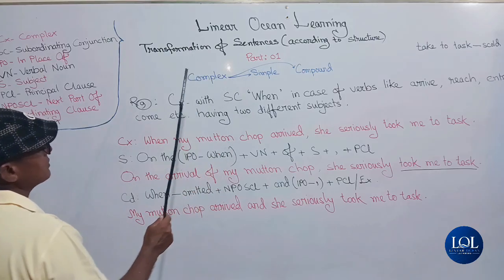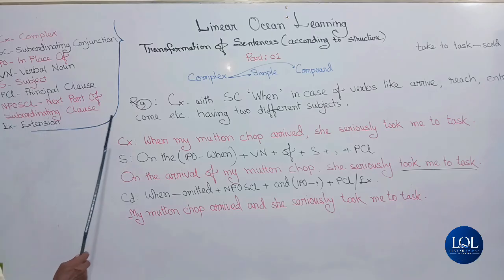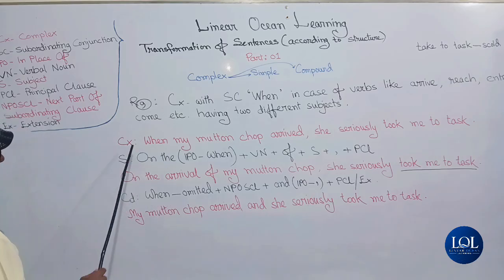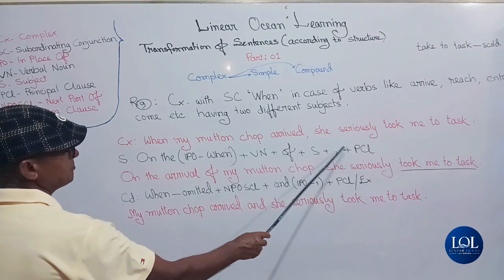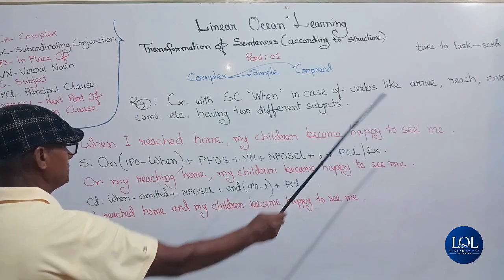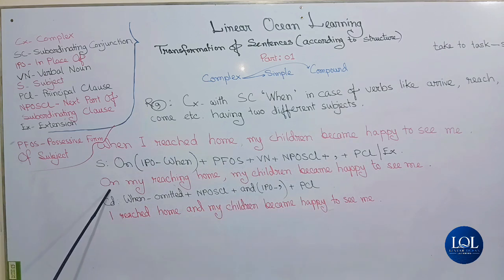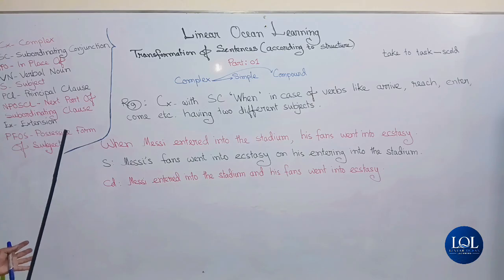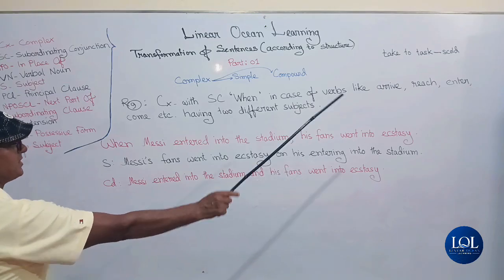Transformation of sentences according to structure. From Cx to S & Cx to Cd. Rule: 9